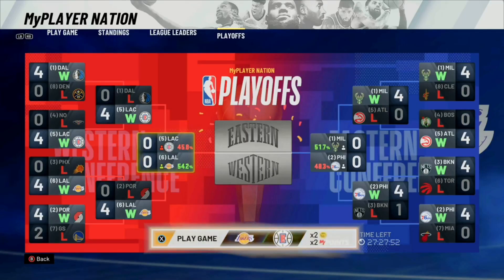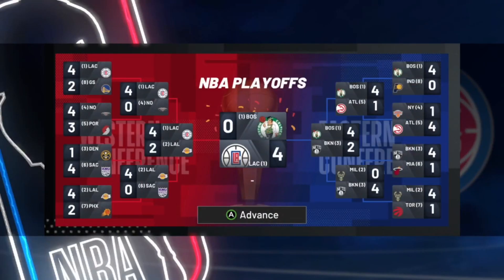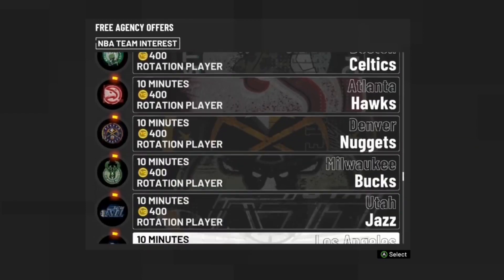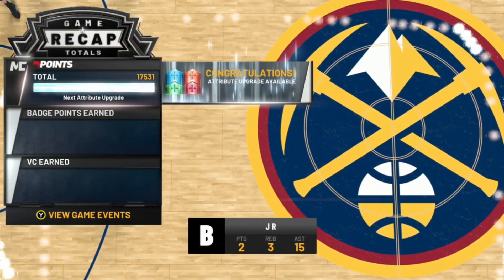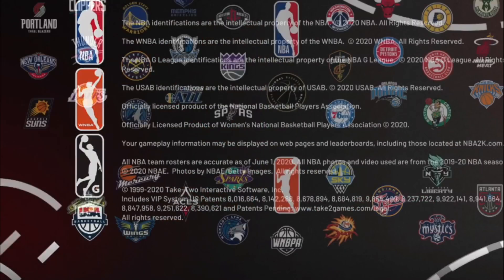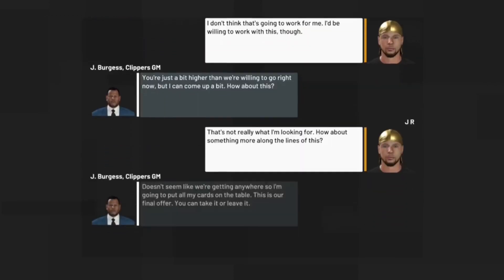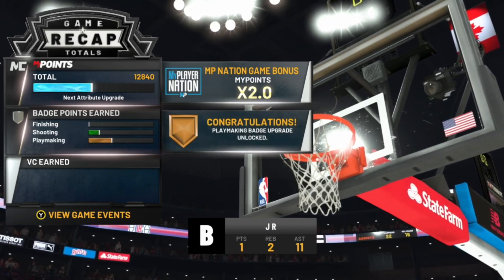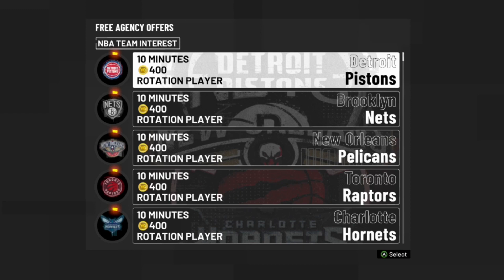NBA 2K21 * UPDATED * Unlimited VC Glitch Every 3 - 4 Minutes FOR CURRENT & NEXT GEN! VC GLITCH 2K21!